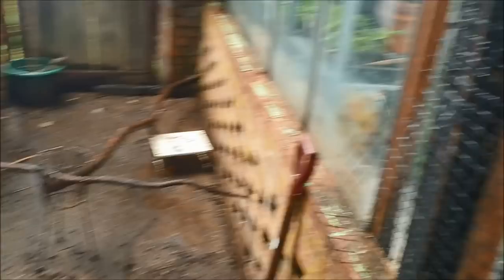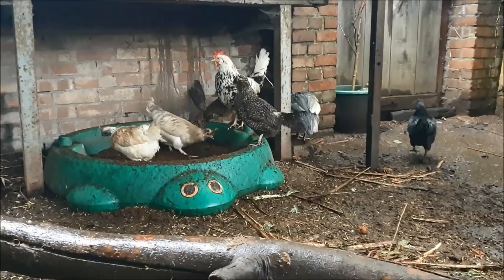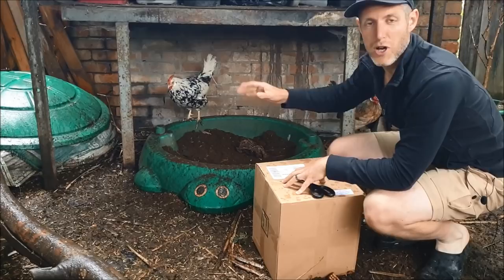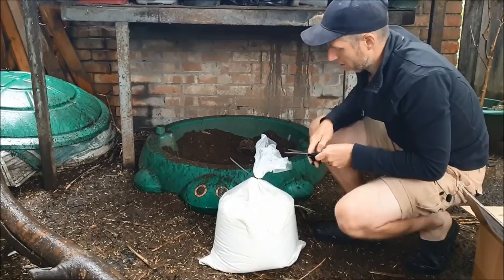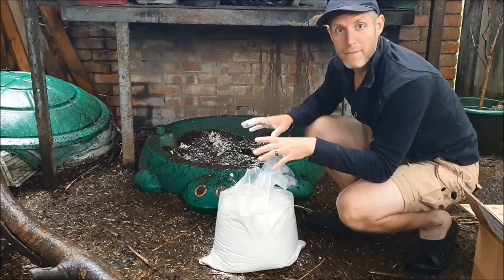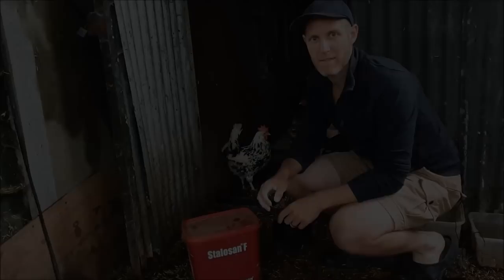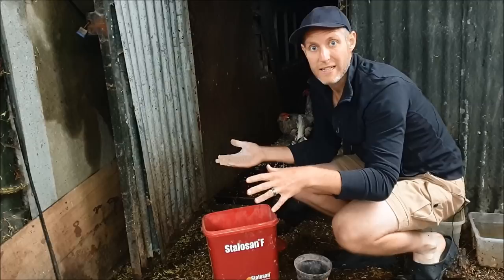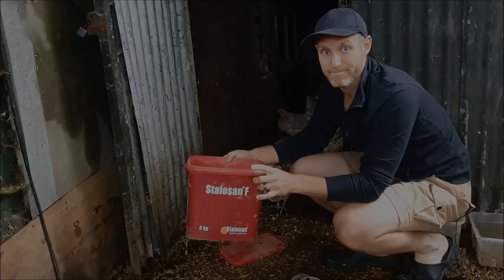The BEST Way to Eradicate Chicken Lice and Bugs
The Best way to eradicate chicken lice and bugs is through providing proper bathing. Dustbaths with diamataceous earth help↓↓↓↓↓↓ CLICK “SHOW MORE” FOR RESOURCES ↓↓↓↓↓↓↓↓

Enjoyed the video? Please consider Buying Me A Coffee.

**Stalosan F**

PRODUCT I RECOMMEND:

OR

artist @macrovector